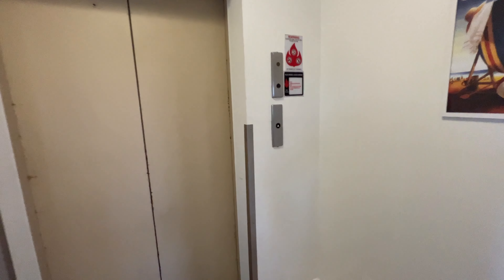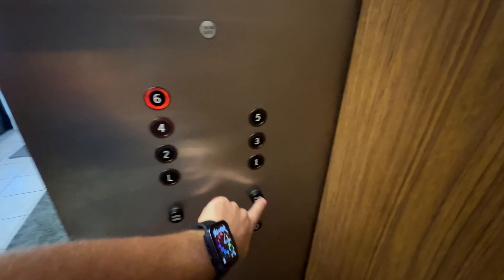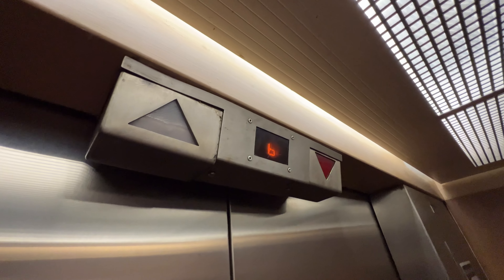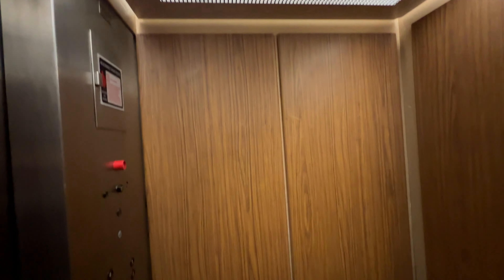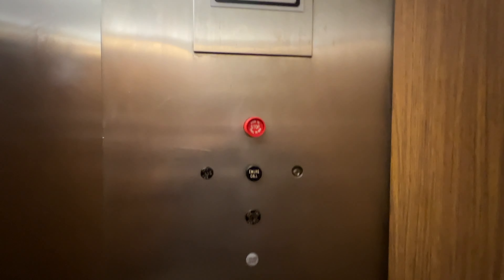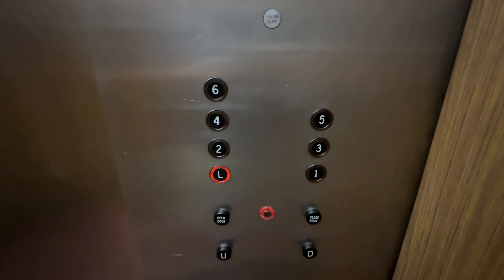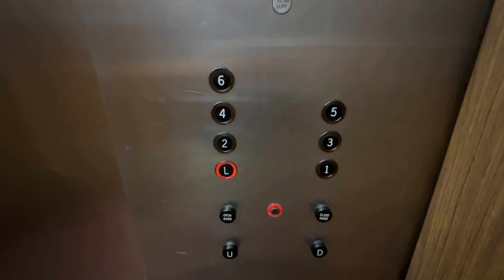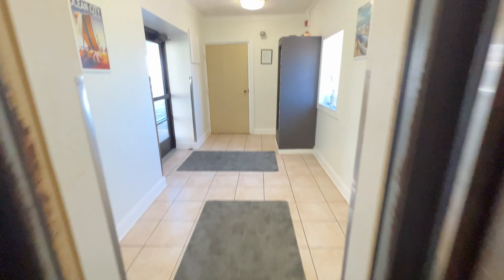Epic OTIS Elevator with NIXIE TUBE Indicator at the Phoenix Condo Ocean City MD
(August 2022) This is only the second elevator I have seen with a NIXIE TUBE!  It is hard to see on video but you can see the cut outs in the nixie tube for each number.  This was amazing.

Support elevaTOURS!